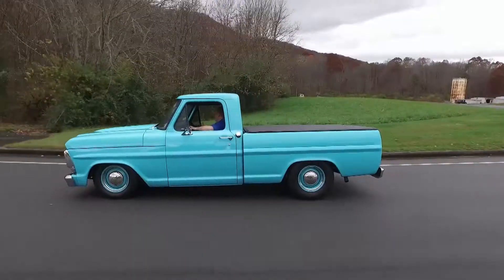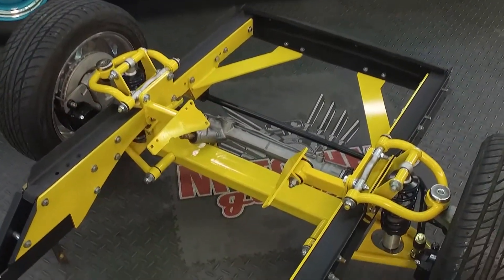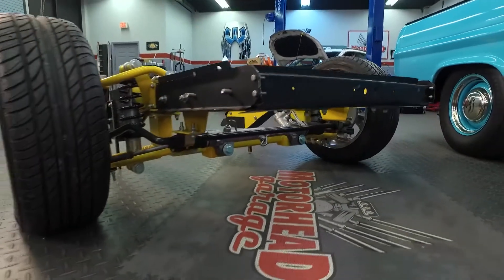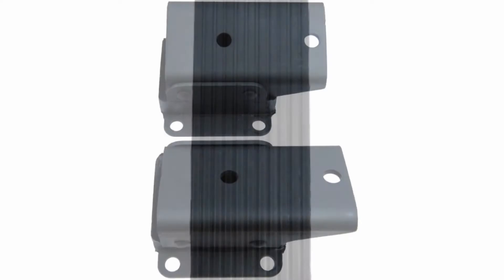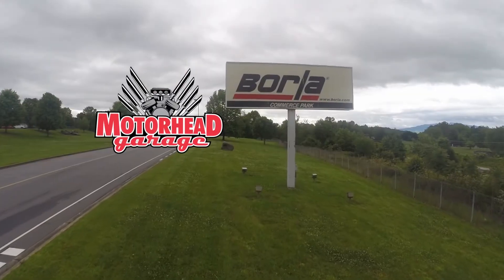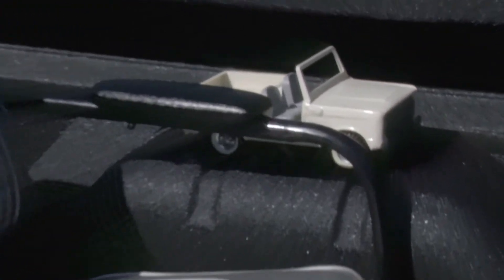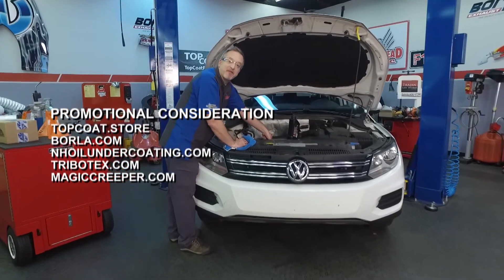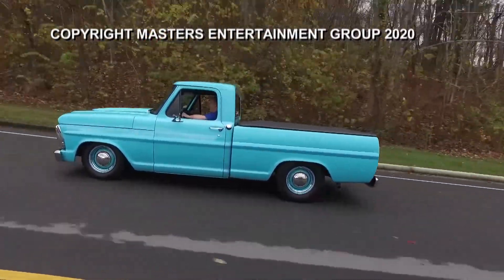Motorhead Garage Episode 2022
Fat Man Fabrication,
Steele Rubber Products,
Magic Creeper,
NH Oil Undercoating,
Bronco Super Celebration,
Tribotex